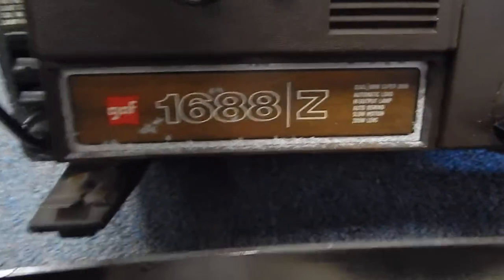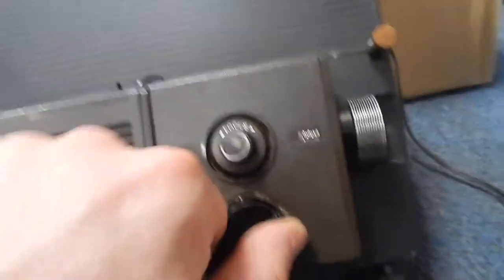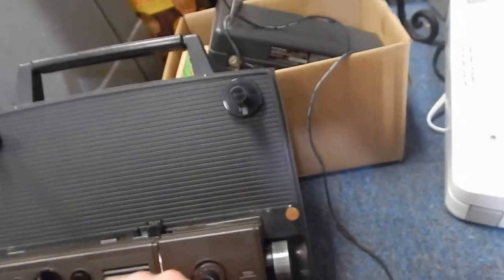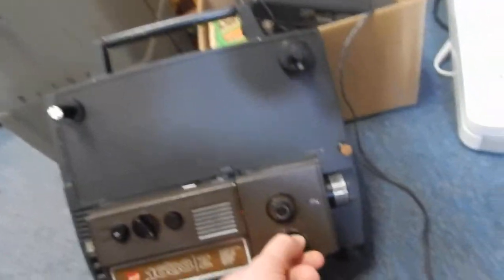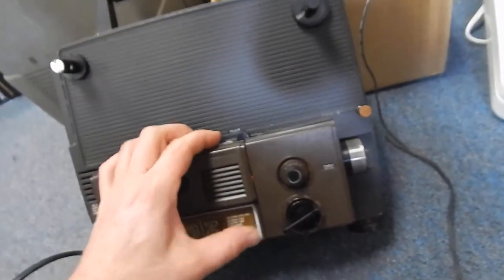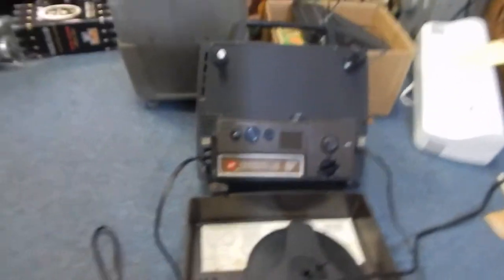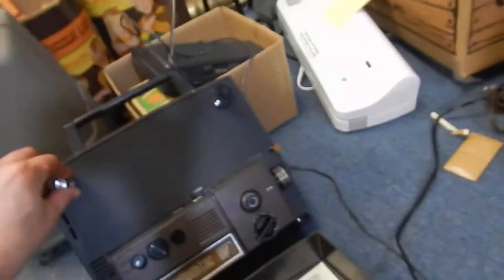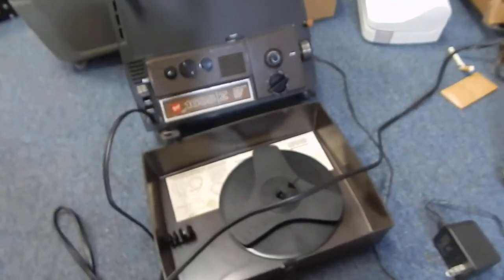VINTAGE GAF 1688Z DUAL 8MM REEL TO REEL PROJECTOR EBAY PRODUCT TEST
PRODUCT TEST OF A VINTAGE GAF 1688Z DUAL 8MM REEL TO REEL PROJECTOR